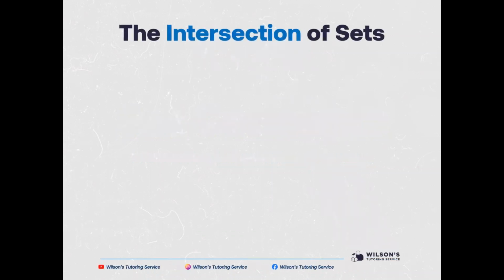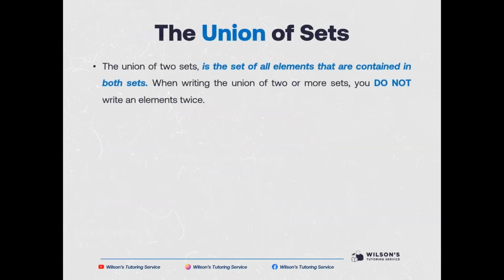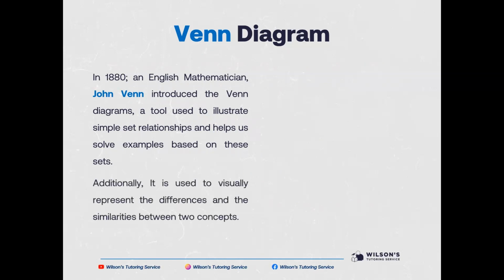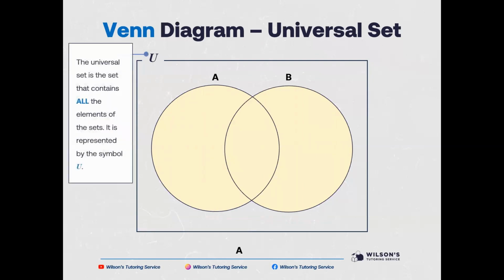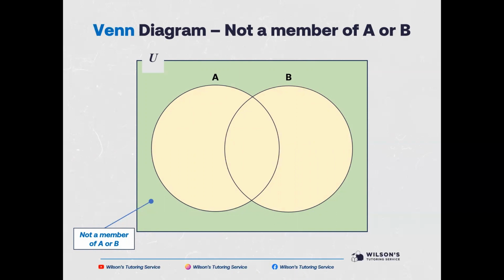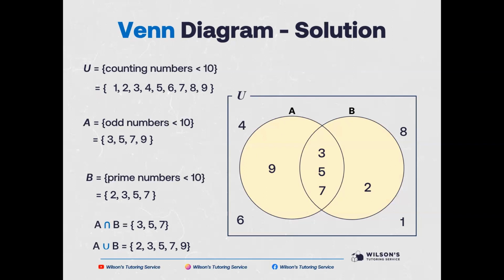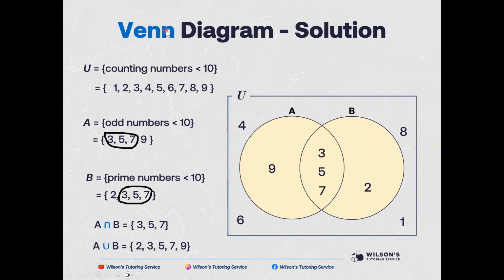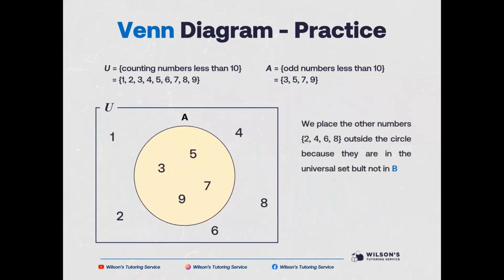Sets Concepts - Intersection, Union & Venn Diagrams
Learn more about how to complete tasks that require that you work out sets' related problems - primarily Intersection, Union and Venn Diagram.